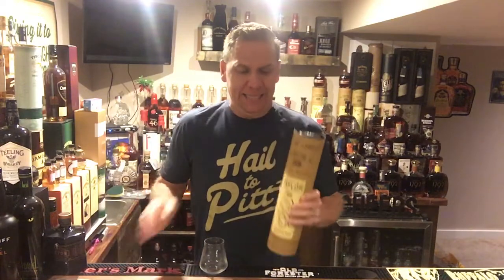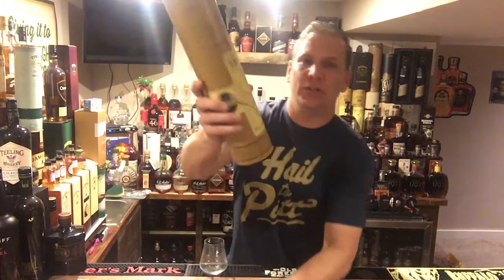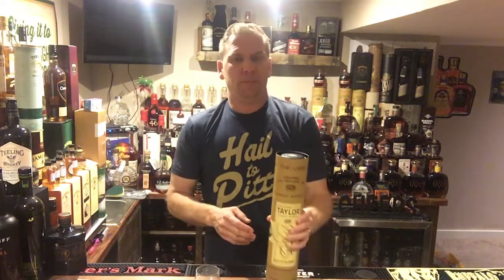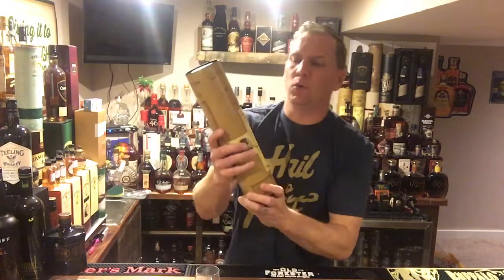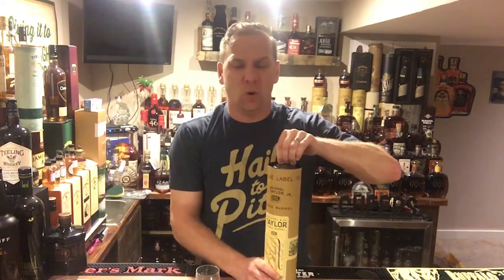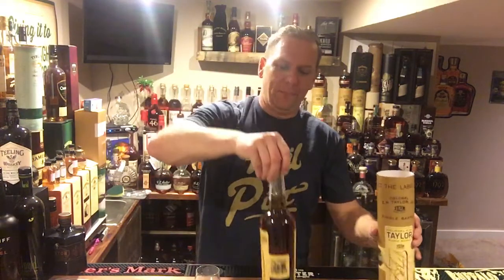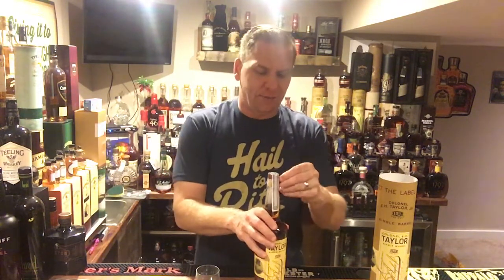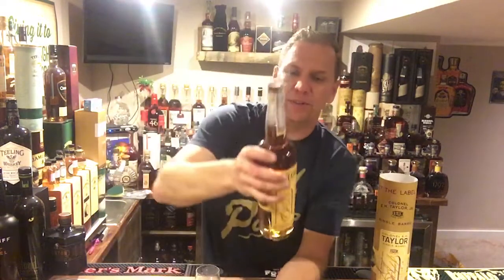Episode # 80: E. H Taylor Single Barrel review